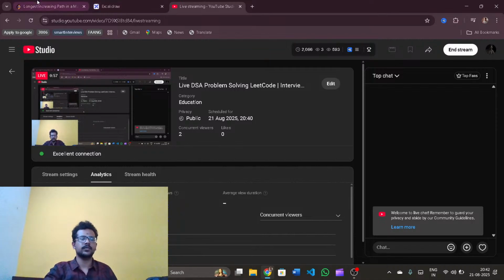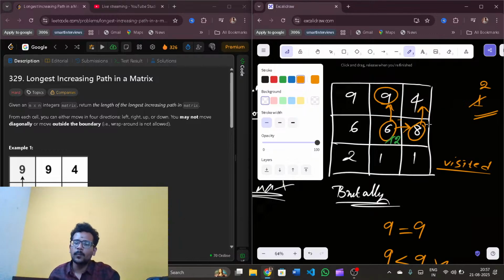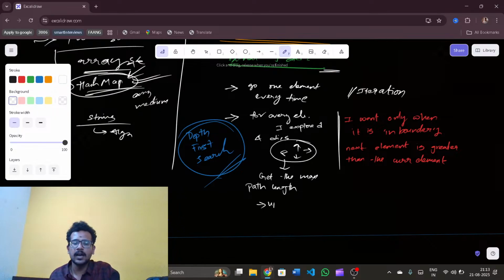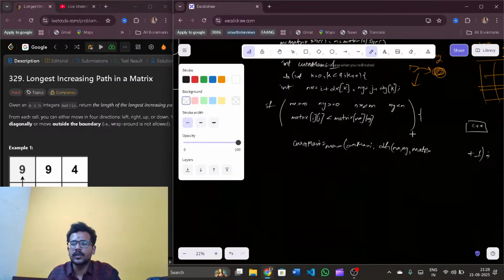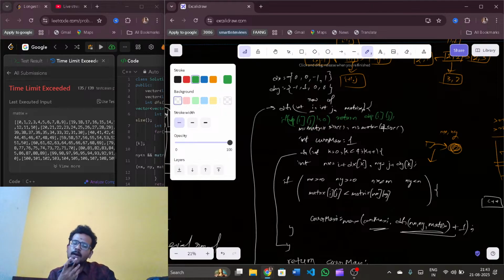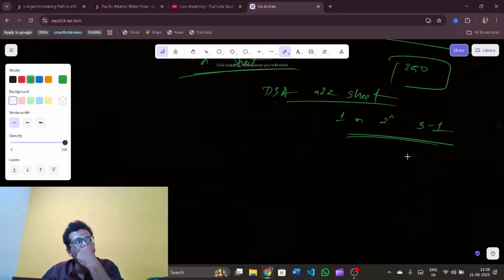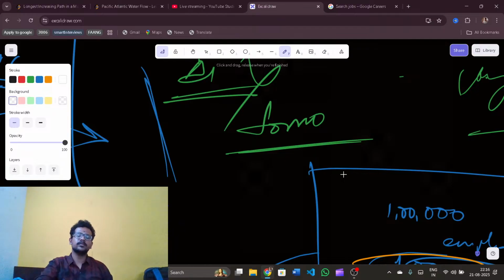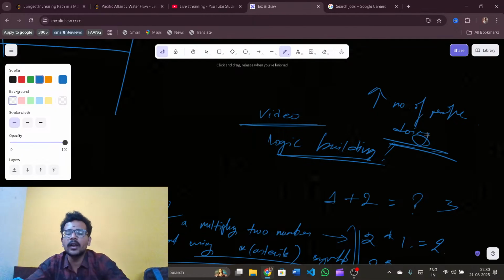How to solve LeetCode HARD Live Example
Hey viewers, join with me to solve the DSA problems in Live